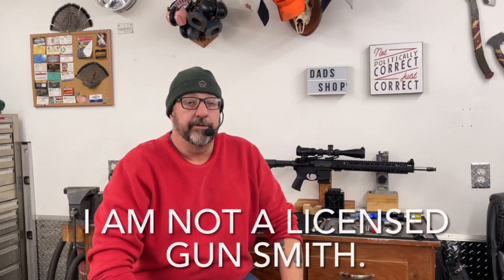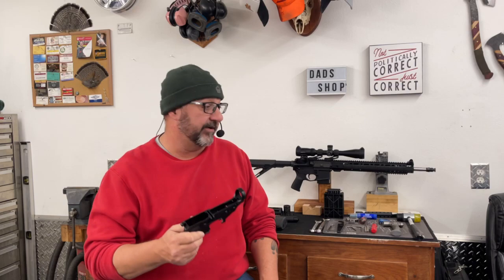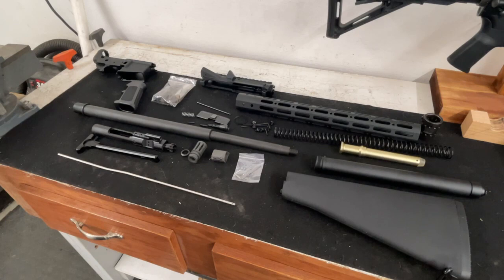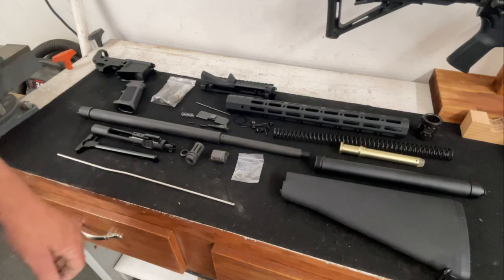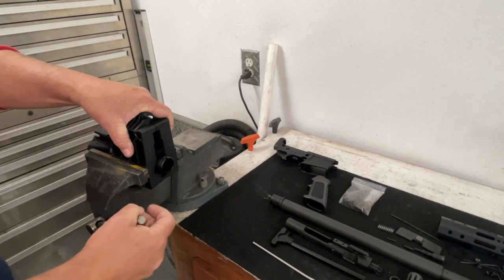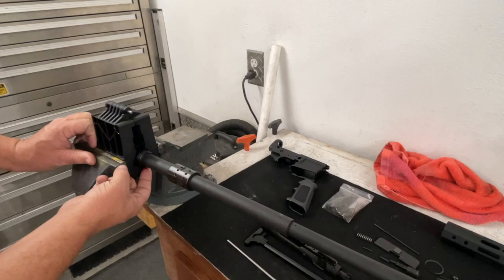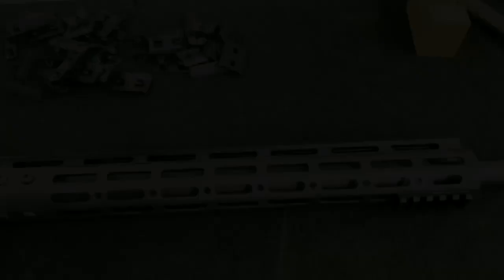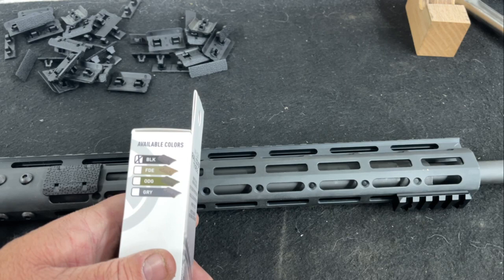KM Tactical 20" Marksman AR Kit Assembly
This video shows you how to assemble the upper and lower receiver of a KM Tactical AR15 kit. From start to finish.

Go/no go guages

Bolt release punch set

Upper Receiver build - 11:33
Barrel install - 12:09
Gas Block/gas tube install - 18:15
Hand Guard install - 24:00
Flash hider - 25:45
Forward Assist install - 36:35
Dust Cover install - 28:20

Lower Receiver Build - 30:37
Front take down pin - 31:00
Mag Release - 33:40
Safety/Pistol grip Install - 36:30
Trigger group install - 38:36
Trigger Guard install - 44:27
Bolt catch/release - 46:45
Buffer tube/rear takedown pin - 50:36
Butt Stock - 52:55

Final assembly of lower and upper - 54:57
Function check - 55:00
Hand Guard covers - 1:01:57
Head space check 1:03:04